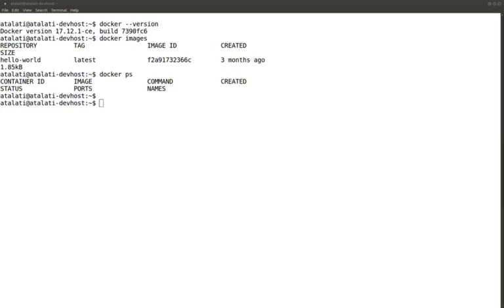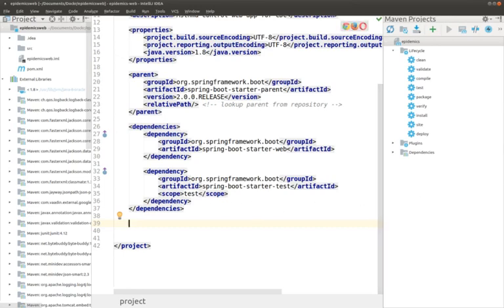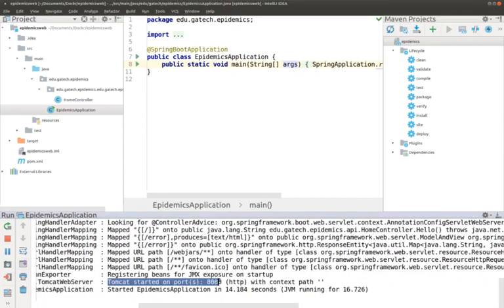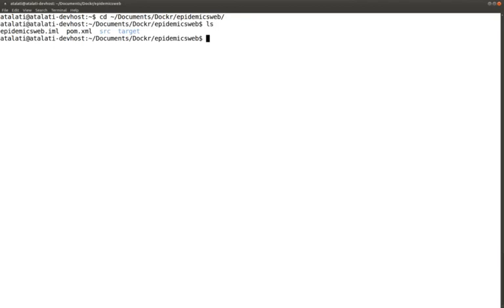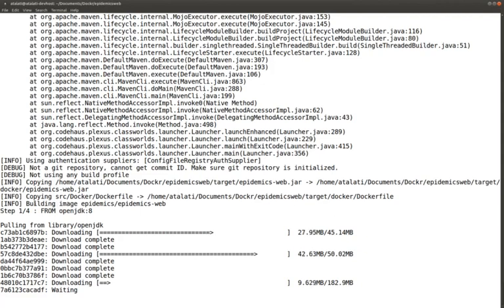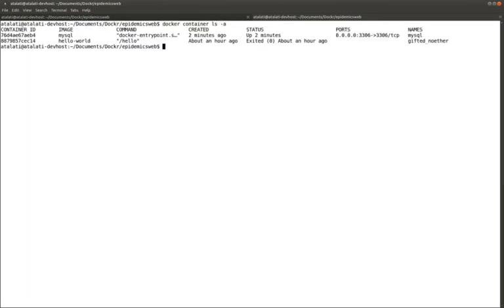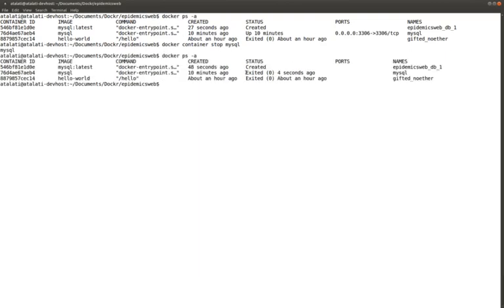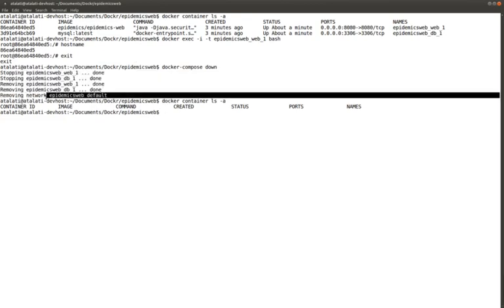[1/4] Docker: Java, SpringBoot, MySQL & docker-compose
Live demo for a conference with 400 patrons at a premiere educational institution. (Unscripted, unedited).